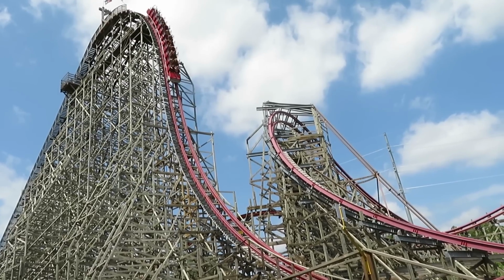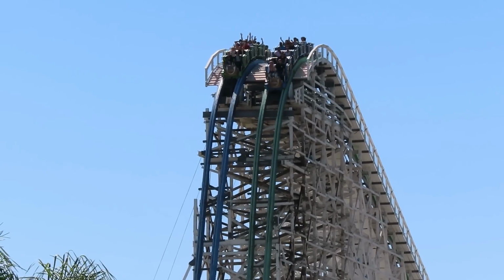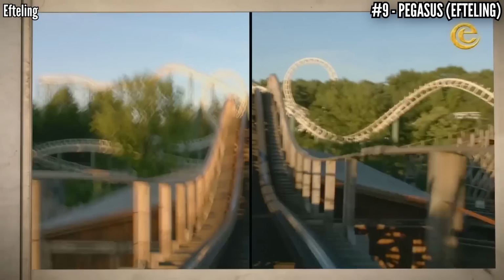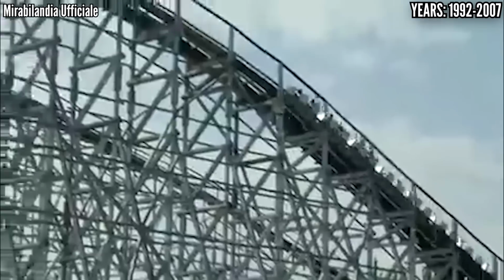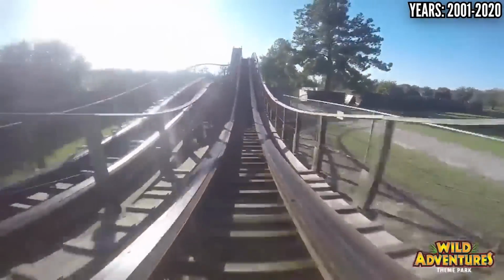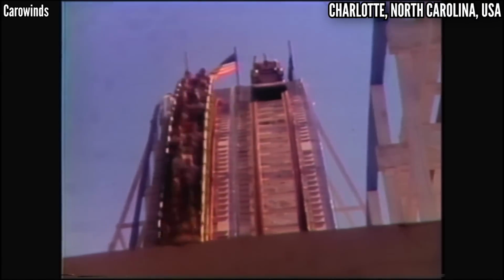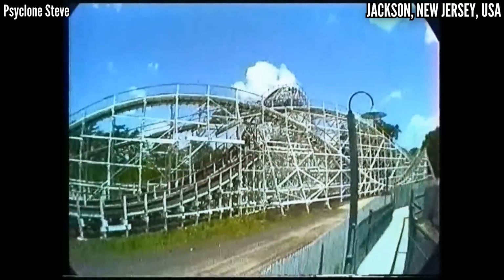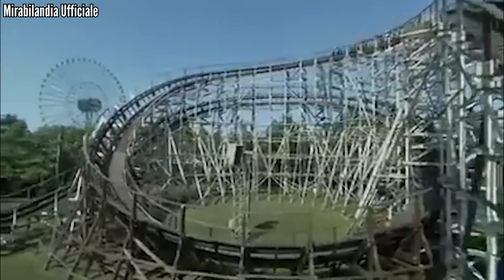10 DEFUNCT Wooden Coasters That Shouldv'e Been RMC'ed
RMC burst onto the coaster scene in 2011, transforming old wooden coasters into elite hybrids. But there are several coasters that have been torn down over recent years that could have benefitted from this overhaul, but they were never given the chance. Let's find the 10 best candidates among defunct woodies for the RMC treatment.